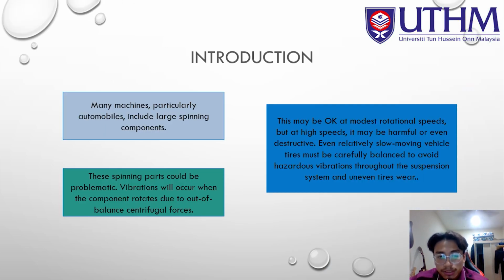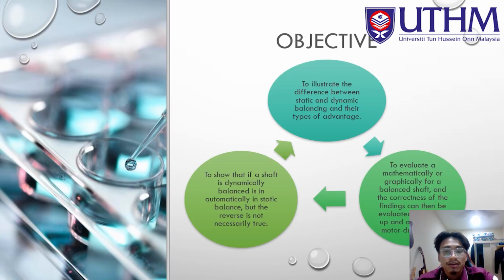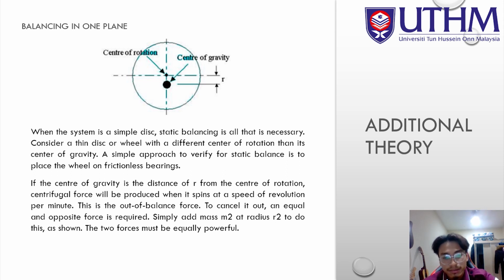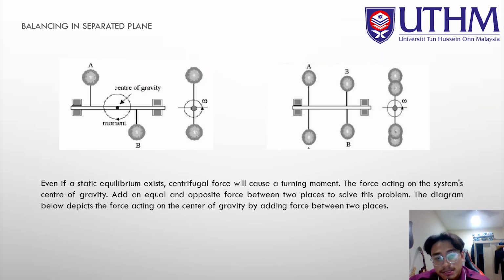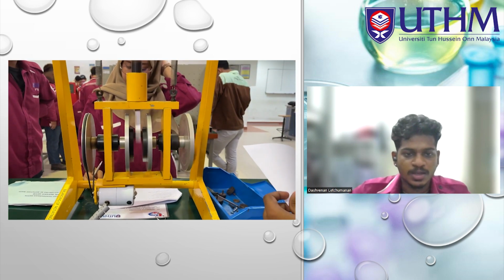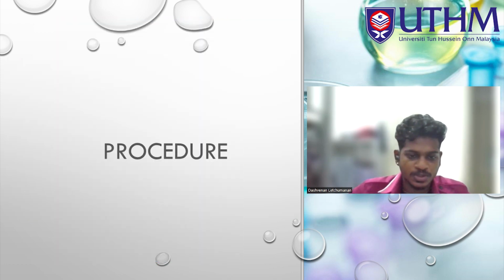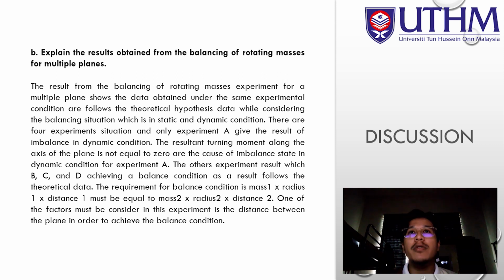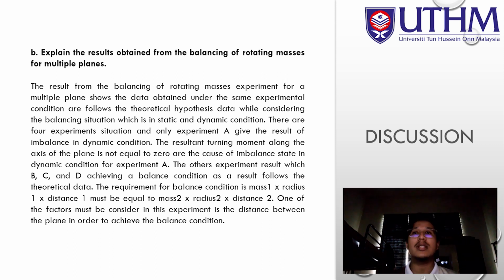Balancing Rotating Mass Lab IV Group 2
We are from BDJ37302-Engineering Laboratory IV under section 2. This our presentation from Mechanic of Machine lab.